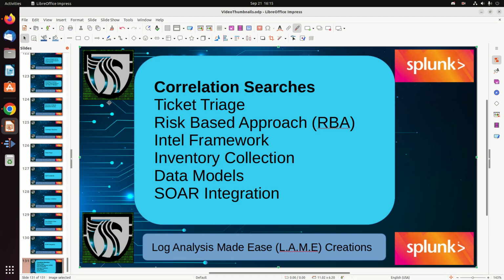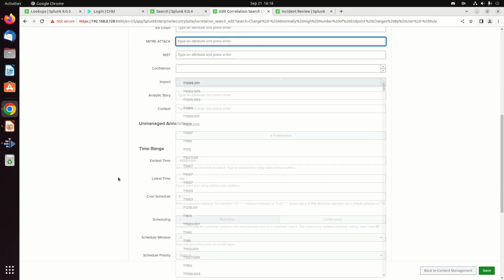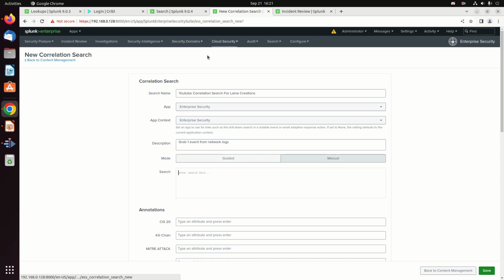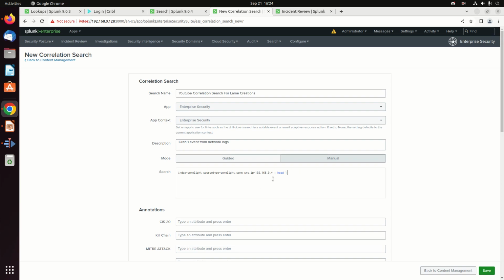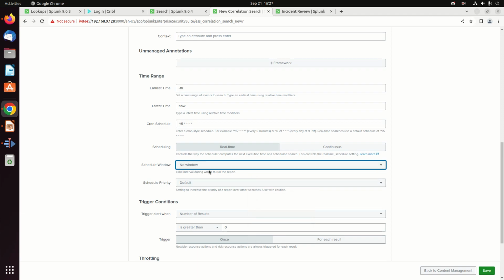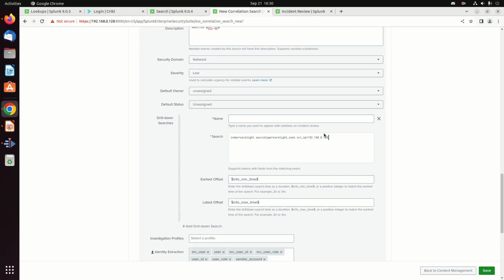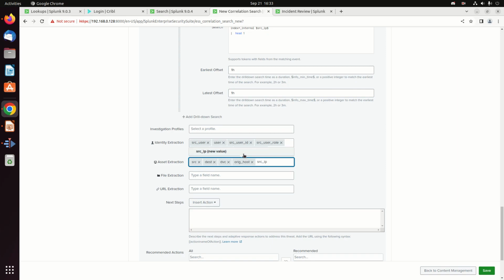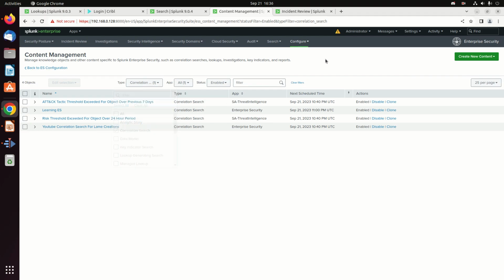Splunk Enterprise Security Free Training | Correlation Searches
L.A.M.E. Creations has scoured the internet for guidance on the Enterprise Security SIEM from Splunk but has found most of the videos are behind a paywall.  They decided to change that.

Correlation Searches are the Splunk Knowledge Objects that make Splunk Enterprise Security run.  Correlation Searches are basically saved searches that create the notables that feed the Incident Management (Triage) system.

🎓 Free Splunk Enterprise Security Training (Concepts & Admin)

This video is part of my comprehensive "Zero to Hero" series on Splunk Enterprise Security. This playlist is designed to help you master the actual usage of ES, from understanding Data Models and CIM to implementing Risk Based Alerting (RBA) and SOAR.

What you will learn in this series: ✅ Core Concepts: Difference between Core Splunk vs. ES, and basic server setup. ✅ Data Normalization: Deep dives into Data Models, CIM Compliance, and field mapping (Web/Network). ✅ Security Operations: Incident Review, Correlation Searches, and Threat Intelligence. ✅ Advanced Features: Risk Based Alerting (RBA) and integrating SOAR.

⚠️ Note: This series covers fundamental ES concepts and earlier versions.